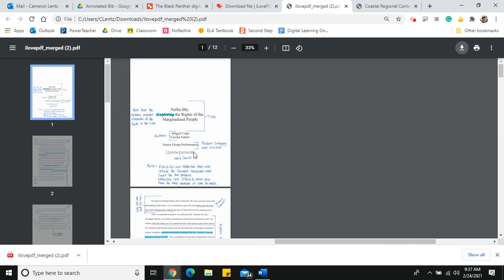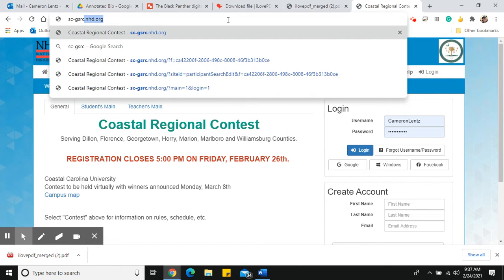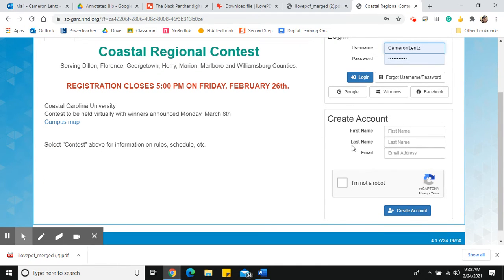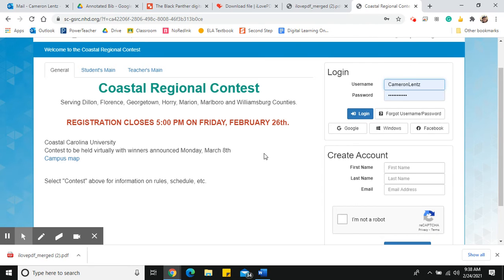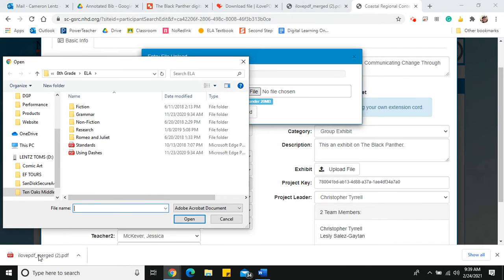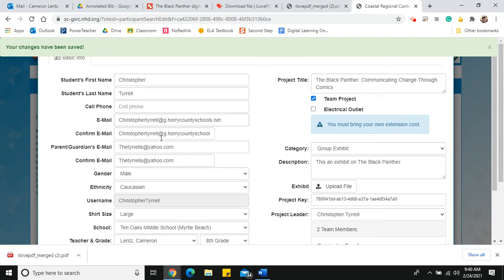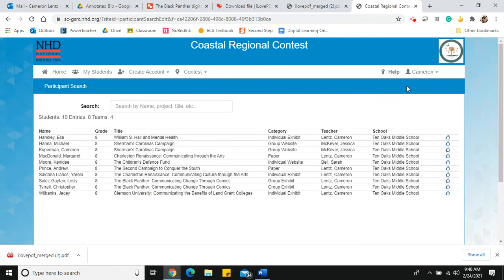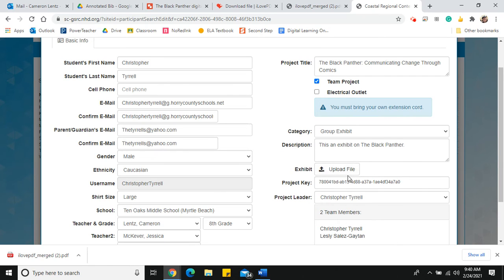Attaching Products for Registration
A tutorial for attaching products when registering for competition.